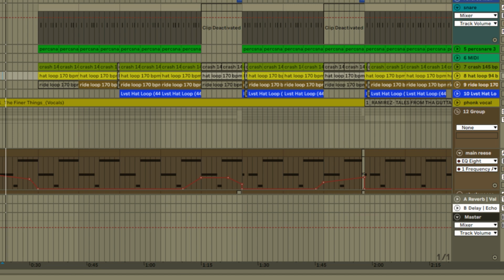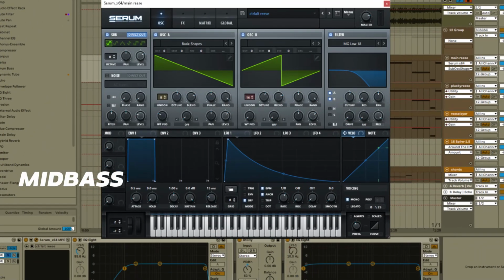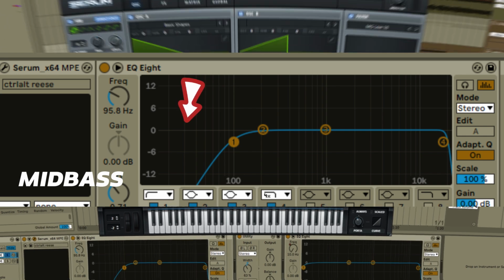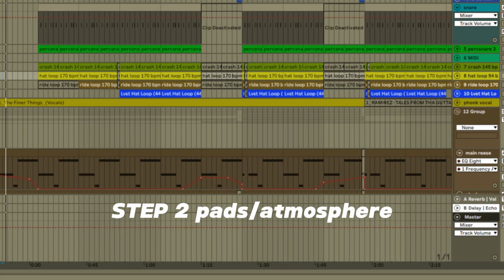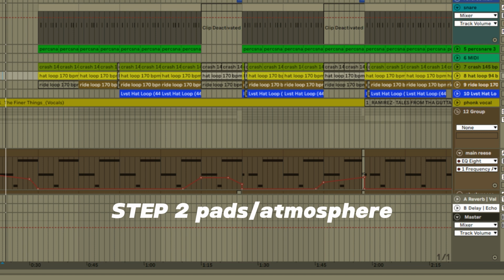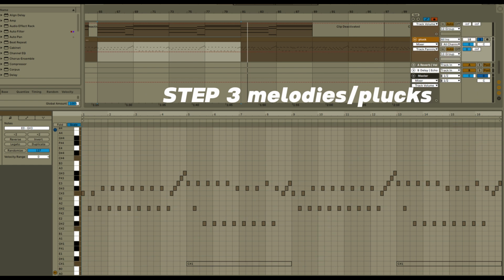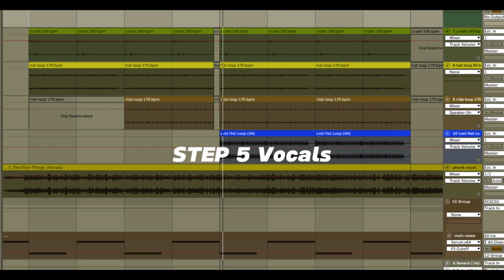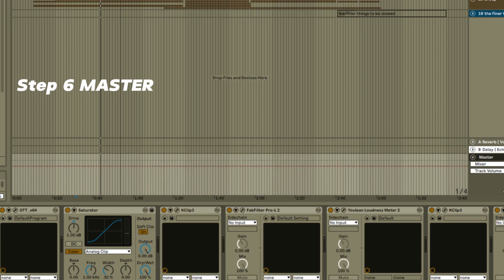How to make wave/phonk like skeler, lxst cxntury, and sibewest in ableton [wave/phonk]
Here is a tutorial on how to make the classic wavephonk/nightdrive song in ableton like skeler, lxst cxntury, and sibewest. I break down my latest track The Finer Things. This should help you create some amazing atmospheric phonk music in the flavor of wave music. Really hope you enjoy this and learn something.